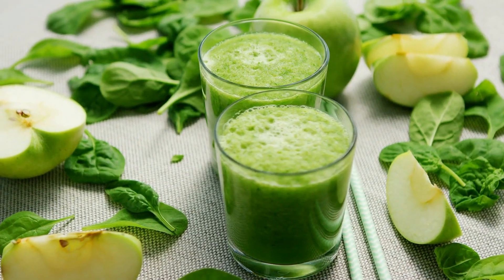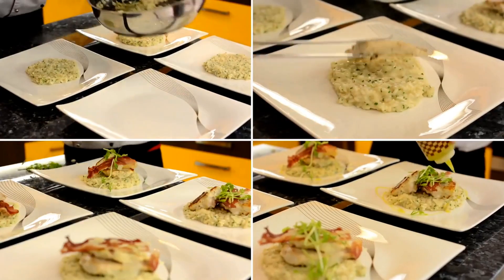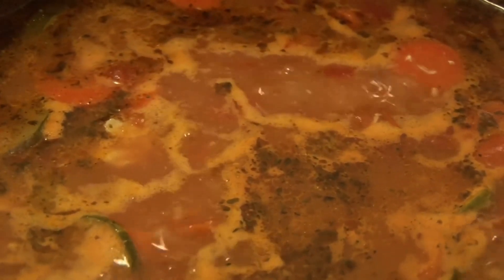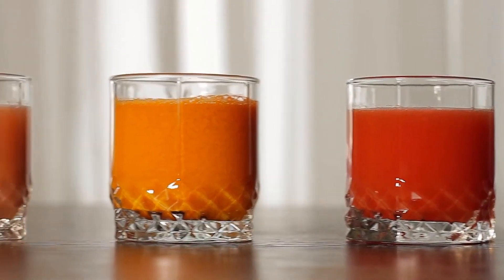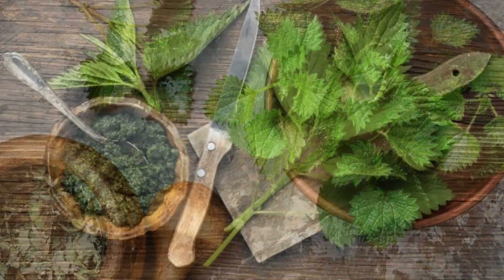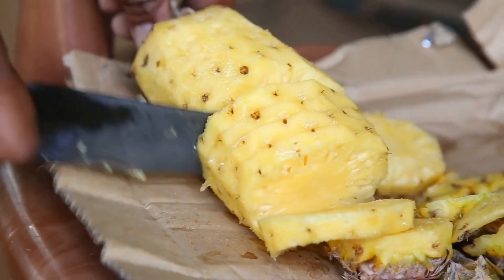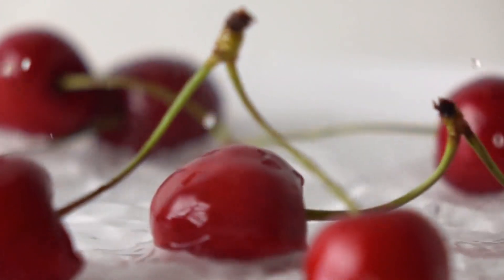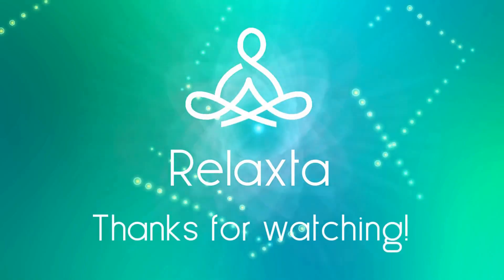Best Home Remedies to Heal Gout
1. celery seed extract and celery juice;
2. black cherry juice or cherry juice extract;
3. Nettles, tea, or soup;
4. Fish oil;
5. Bromelain;
6. Magnesium;